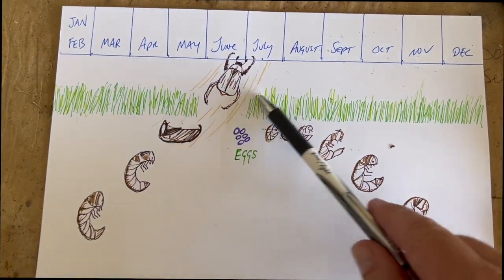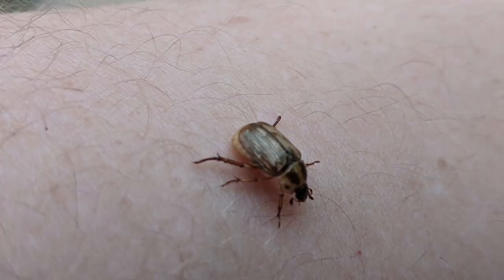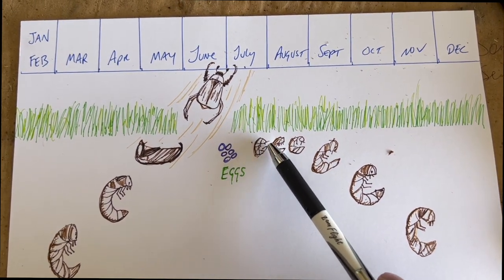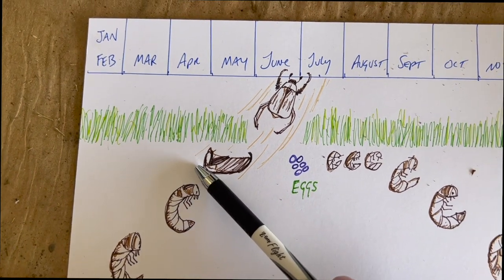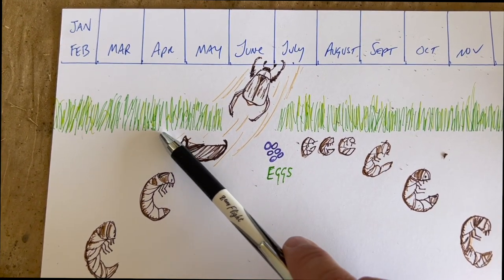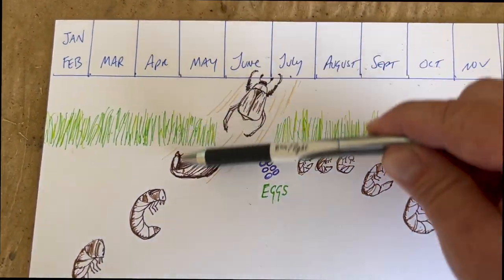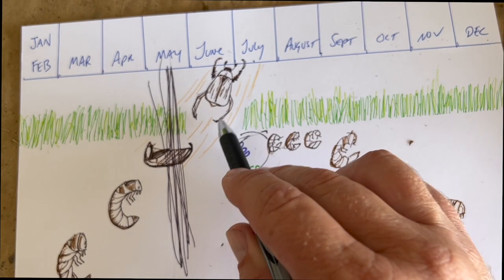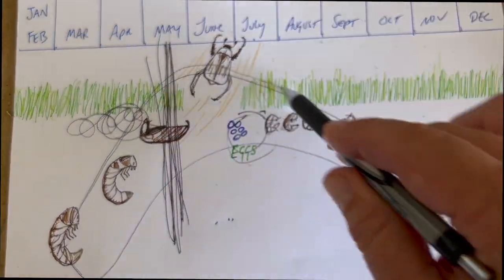Grubs Life Cycle - LCN Drawerrrings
Grubs, their lifecycle, and how/when we prevent them.
Grub Preventative